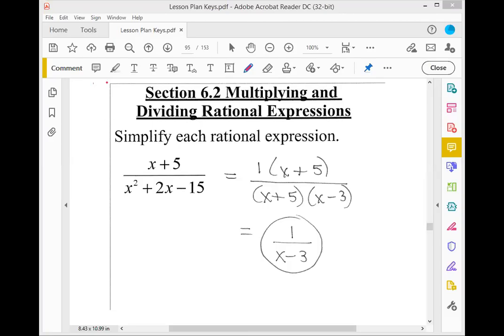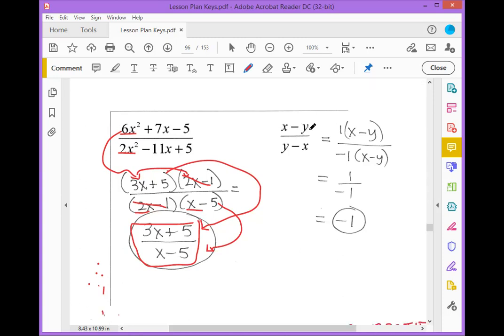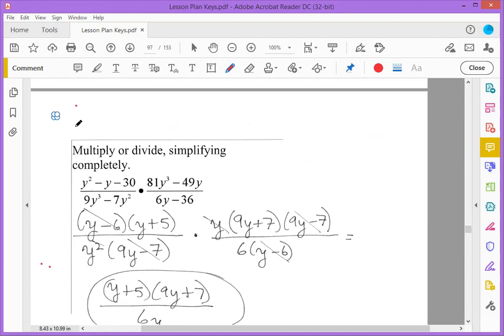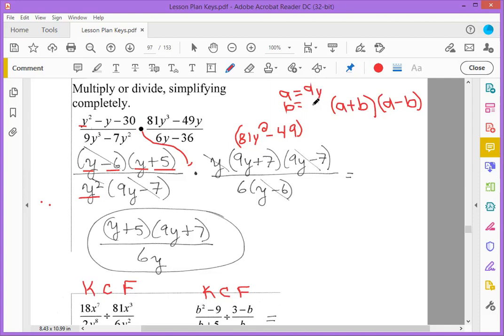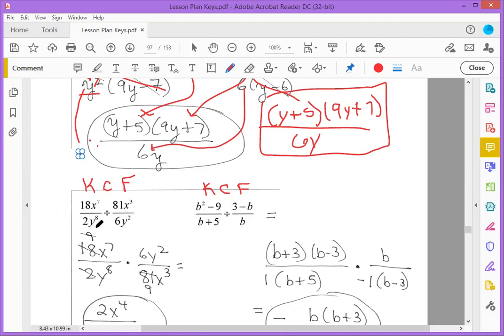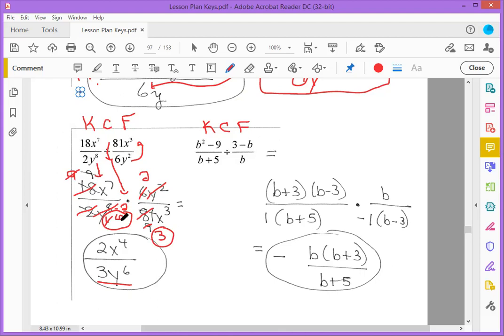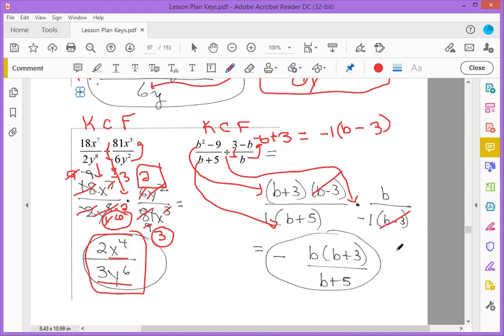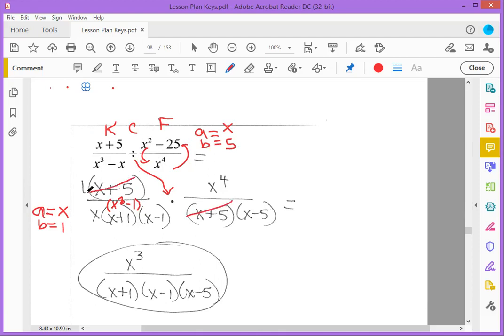MAT1033_6.2 Notes - Multiplying/Dividing Rational Expressions